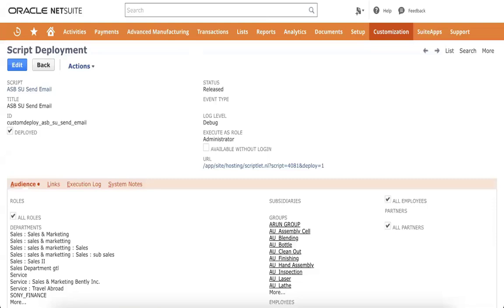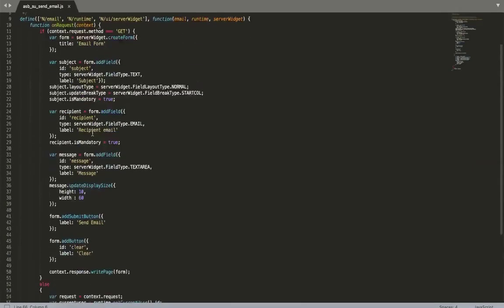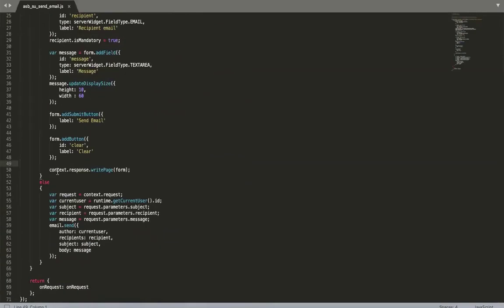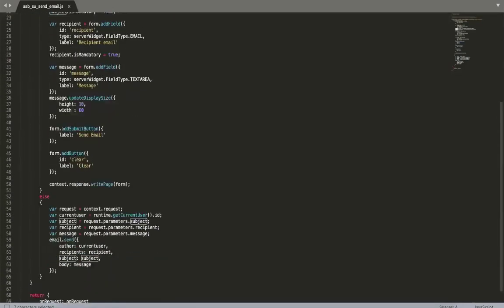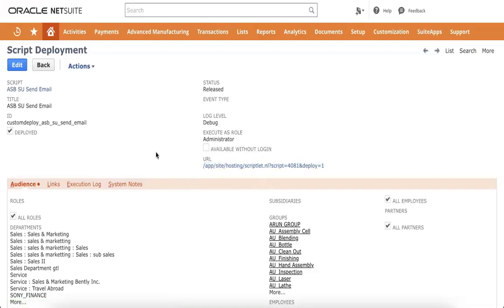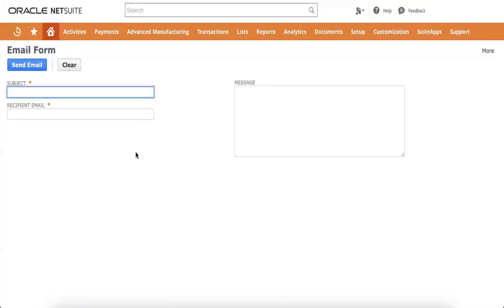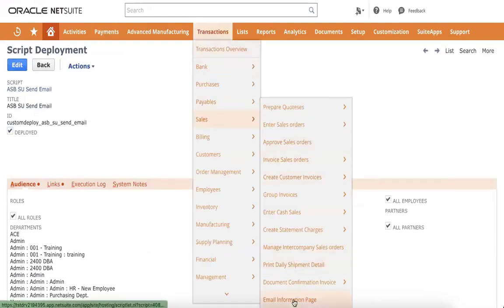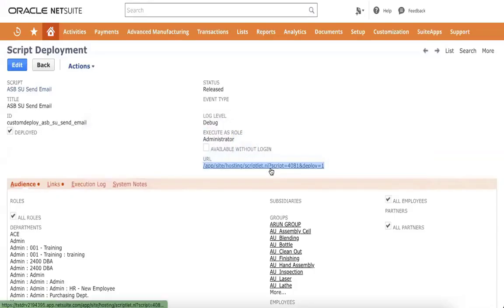Netsuite Email Form Deployment | Netsuite Email Form Link| Netsuite Tutorials for Beginners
Netsuite Tutorials for Beginners Fundamentals Certification Course with complete up-to-date content!
To learn this Netsuite Tutorials for Beginners in full and, at best, enrol yourself.

Topics covered in this video tutorial are:
Netsuite Here's a summary of the text

1. The speaker has created a test suite page that sends an email using an email send API.
2. The email form contains three fields
 subject, recipient email, and message.
3. On clicking the submit button, the email is sent using the email send API with the values from the form fields.
4. The form includes a submit button named send email and a clear button.
5. The test suite page includes a context response right page, which writes the form information to a postpart.
6. The postpart sends the context request to the script, which acts as parameters to retrieve field values.
7. Recipient, subject, and message are retrieved from the form fields using their IDs or variable names as request parameters.
8. The email is sent using the email send API by passing the recipient, subject, and message values.
9. The script is deployed by selecting the status of release, logging in as an administrator, and executing the role.
10. The URL generated can be called from any external web page or external system as long as the person has access to it.